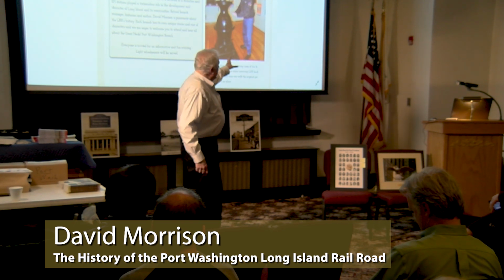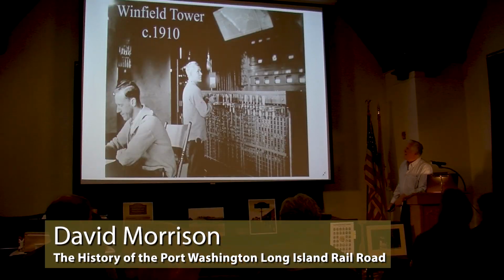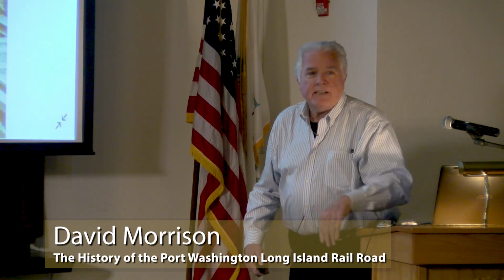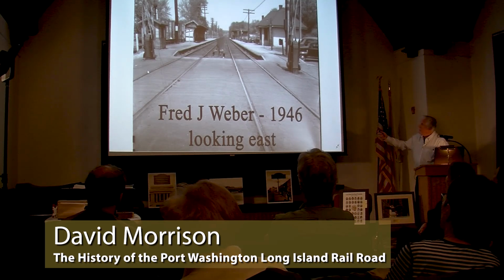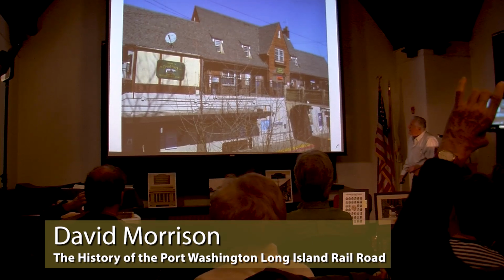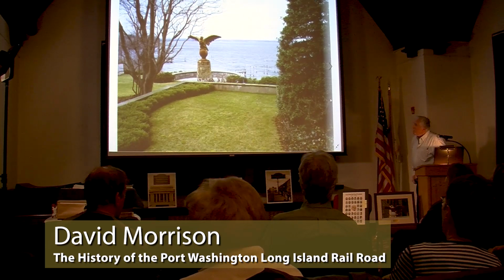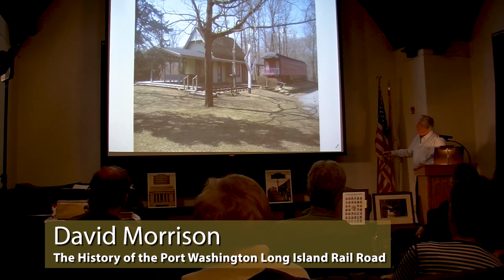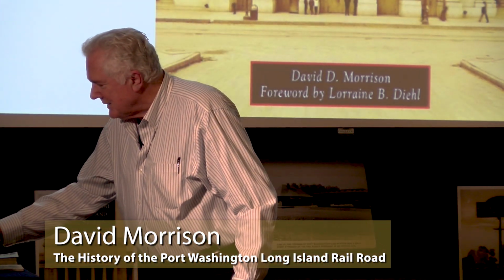The History of the Port Washington Long Island Rail Road-David Morrison ​​​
David Morrison LIRR Historian and Retired
Oyster Bay Branch Line Manager
Commuters may have a love/hate relationship with the LIRR, but there is no doubt that the construction of a network of 11 branches and 125 stations played a tremendous role in the development and character of Long Island and its communities. Retired branch manager, historian and author, David Morrison is passionate about the LIRR’s history. Each branch has its own unique stories and cast of characters and we are eager to welcome you to attend and hear all about the Great Neck/ Port Washington Branch.​